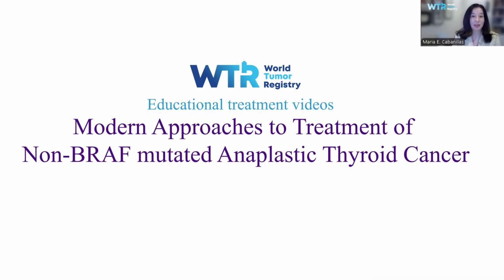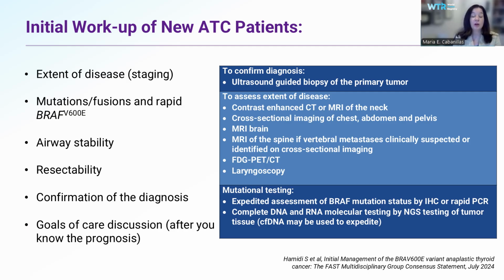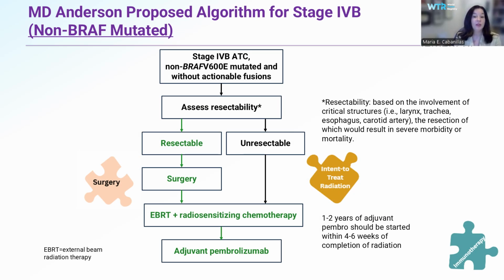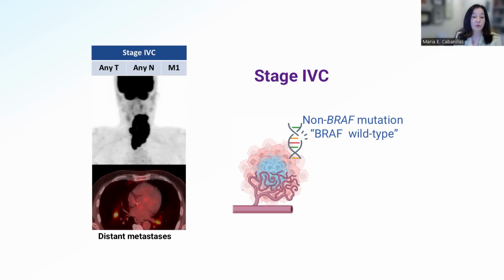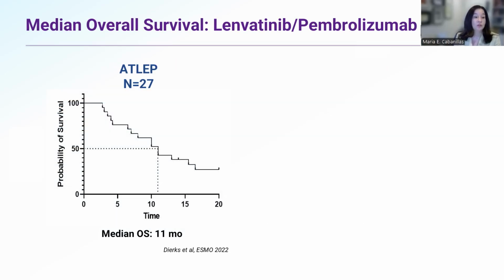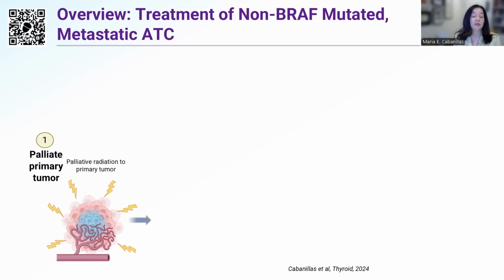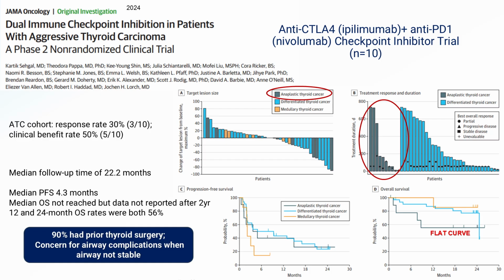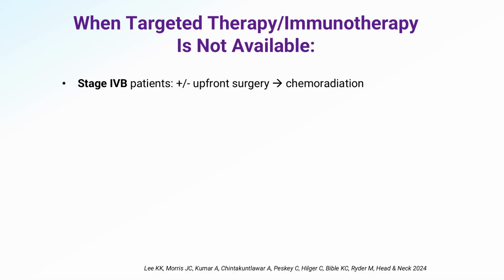nonBRAF ATC _for approval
In educational treatment video series, clinical experts and World Tumor Registry advisors discuss modern approaches to treating specific tumor types